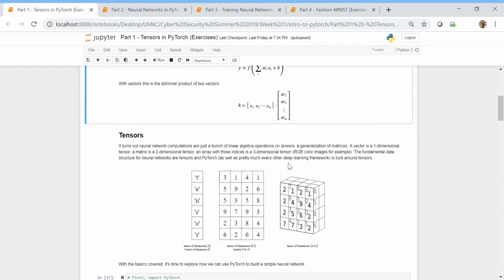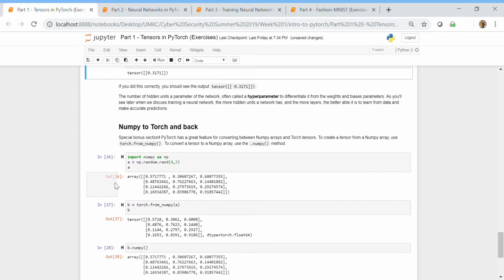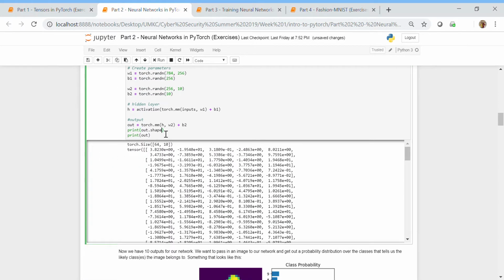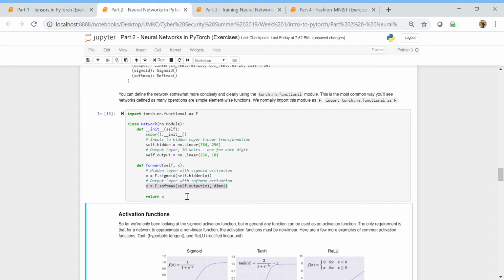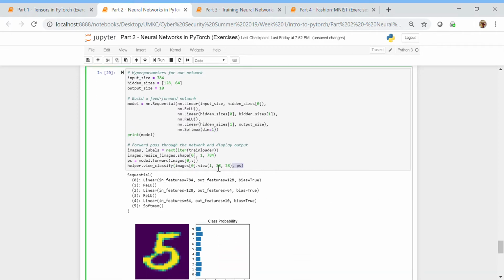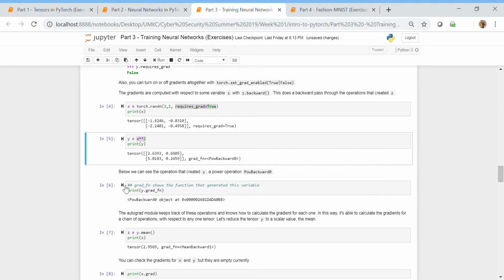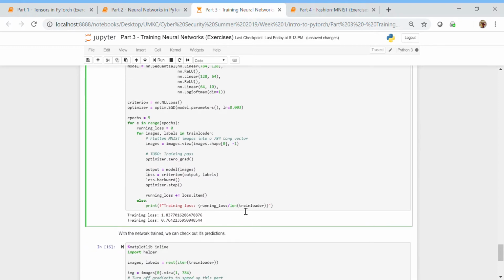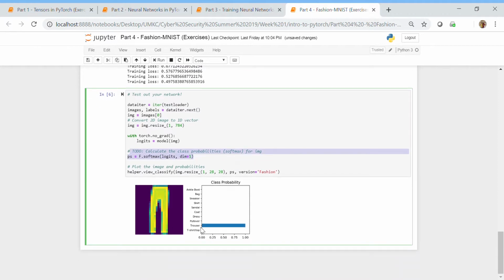Part 1 Tensors in PyTorch Exercises